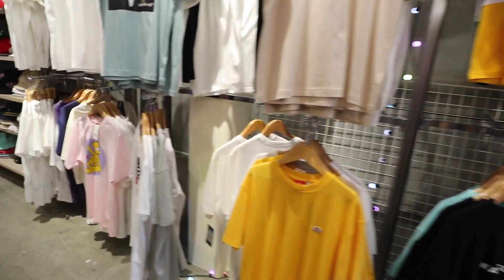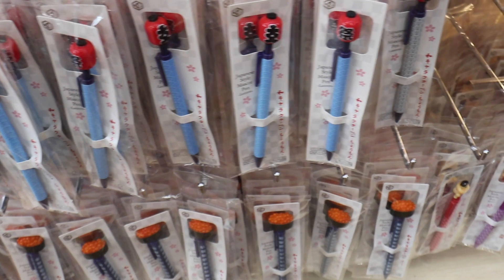HARAJUKU & SHIBUYA ☆ | Day 11 - Shopping for souvenirs and last minute goodies | Cheeky in Japan 2.0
♡ Psssst open me ♡

Hey guys! and welcome OFFICIALLY to my Japan 2.0 series! I'm beyond excited to share with you guys all my adventures and experiences while I was in Japan. Today is a little bit more of a chill day. My mom and I were doing last minute shopping but most importantly shopping for souvenirs! I love souvenirs and my staff loved them as well when I had brought them each back some fun little goodies from Japan. I can't believe this series is almost over its been fun! Anyways I hope you all have a lovely day and remember to stay sparkly!

♡Social Media♡

FAQ:

Editing SW - IMovie
Country - Canada